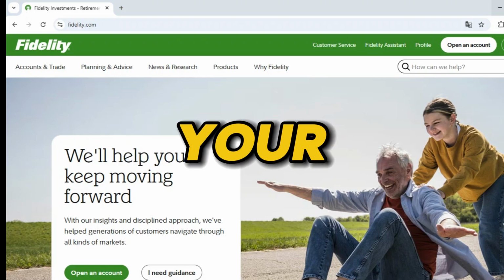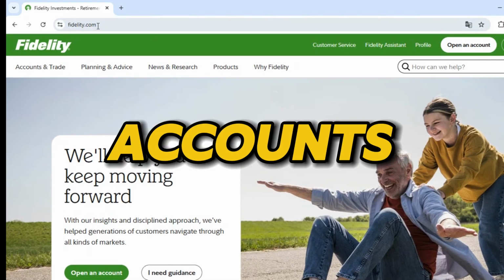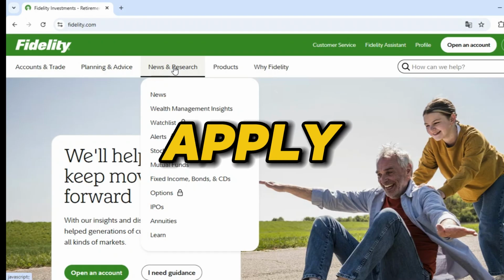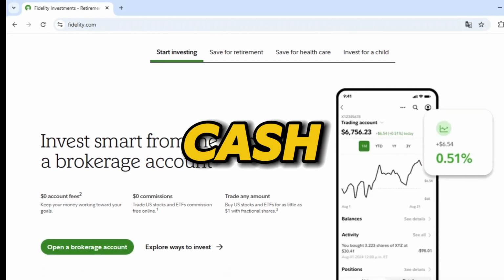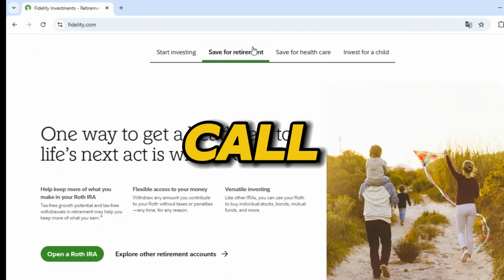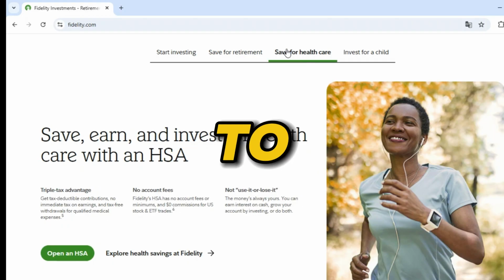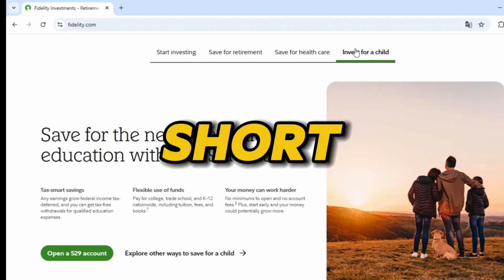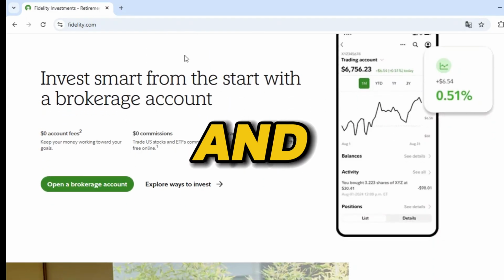How to Trade on Margin with Fidelity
Welcome back to Guide with Samuel! In this tutorial, you’ll learn how to trade on margin with Fidelity step by step. We’ll show you how to understand margin accounts, borrow funds for trading, and manage risk effectively.

This guide is perfect for beginner and intermediate investors looking to leverage their trades. By following this tutorial, you’ll save time, avoid costly mistakes, and make smarter decisions when using margin accounts.

Learn how to track your borrowed funds, monitor your positions, and trade confidently while staying within Fidelity’s guidelines.